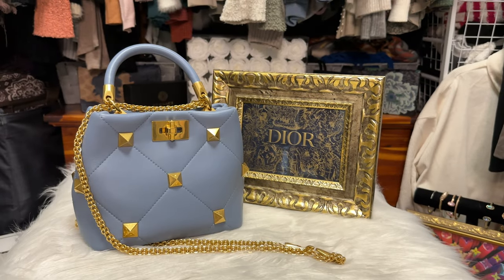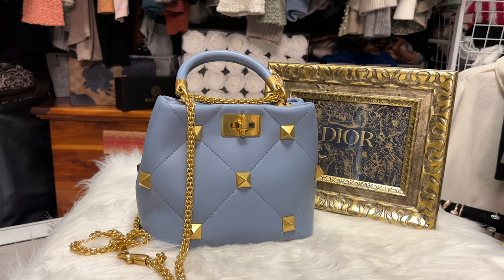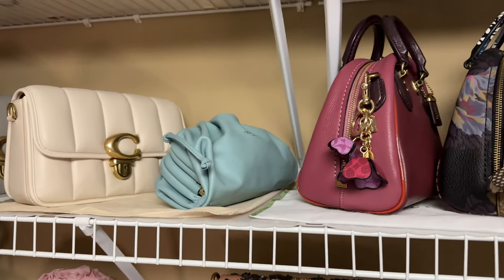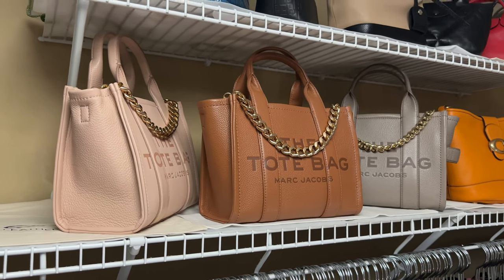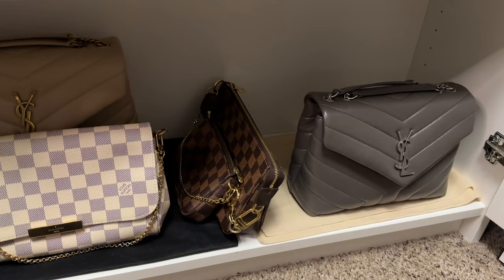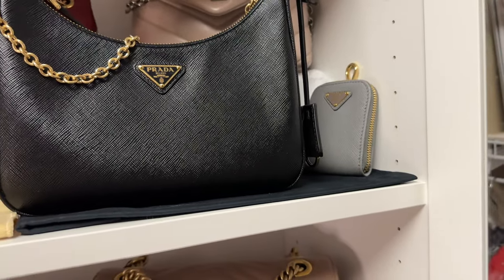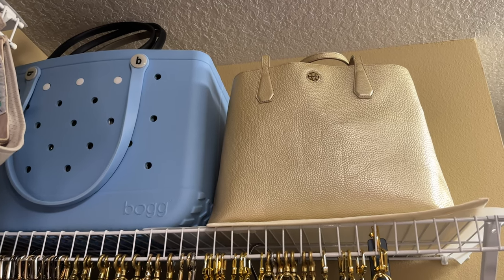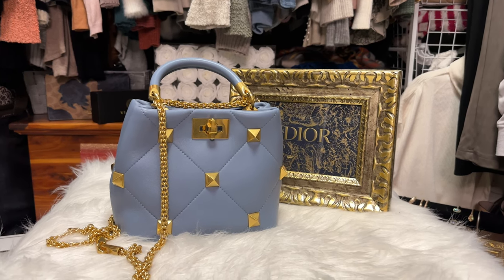Entire Handbag Collection (Coach, Tory Burch, Longchamp, LV, YSL, Prada, Gucci, Chanel, & Valentino)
I will show you all the brands that I have in my collection, tell you about all the colors that I can remember, show you how I display and organize, and just have fun in a candid way :-).  If you like Louis Vuitton, Gucci, Prada, Saint Laurent, Valentino, Coach, Longchamp, Tory Burch, Marc Jacobs, Chanel and more you will love this!  I totally forgot to mention my Coach Pillow Tabbies & Tyler Totes - I sold all of them since I wasn't reaching for those styles.  I have also sold my nylon Prada (I prefer leather), my monogram and DA speedy b 25 bags, and my empreinte pochette métis (like the regular Cassie bag).

Marc Jacobs Mini Totes (Rose Dust & Argan Oil) $335

Tory Burch Taupe Willa $315 (SOLD)

COME SPRAY WITH ME IN THIS APPLE GARDE TUTORIAL (ON MY LONGCHAMP XS AND TORY BURCH WILLA BAGS)

Collinil Carbon Pro:

Find Your Perfect Teddy Blake Bag!

LIGHT CURB CHAIN 16MM
12" with large #3 clasp

My Valentino Small Roman Stud top handle is on sale for $2199 from $3400!!!